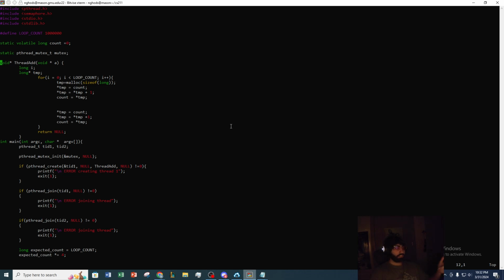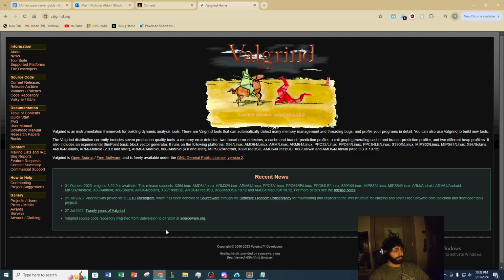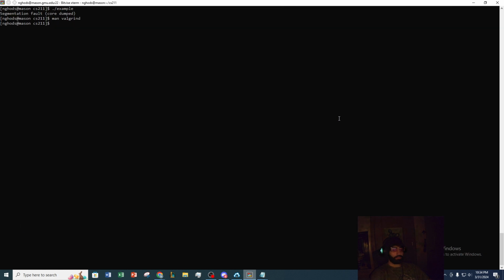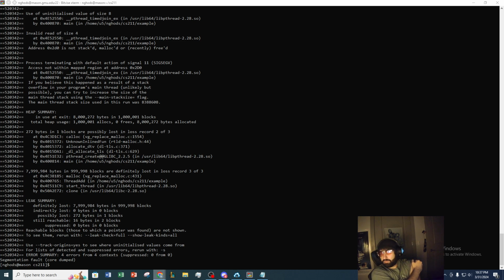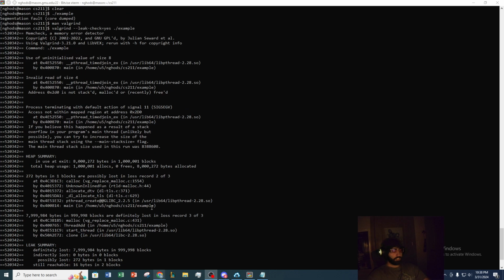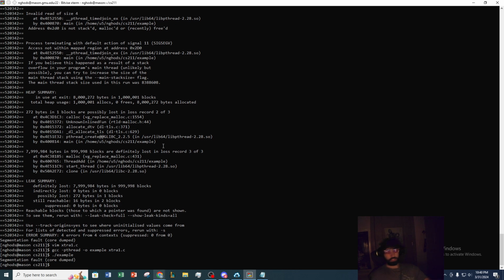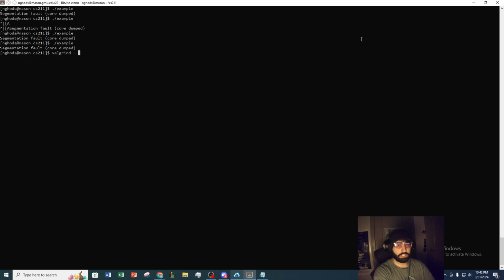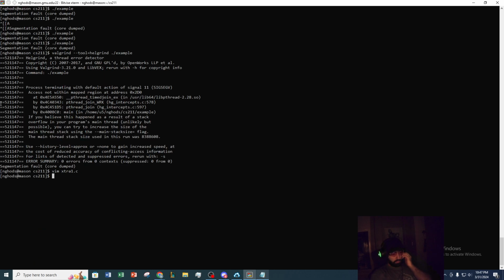Valgrind memory leak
valgrind memory leak reference video